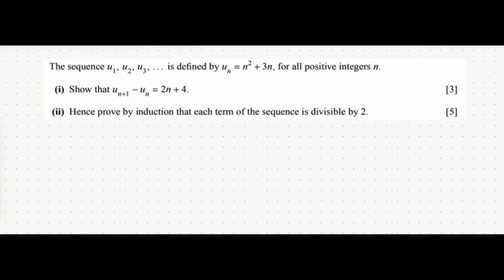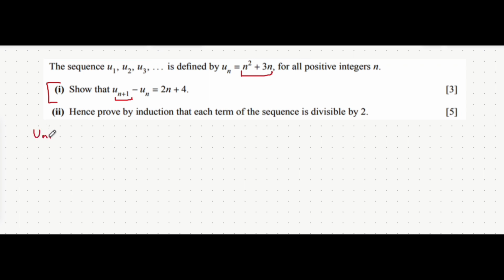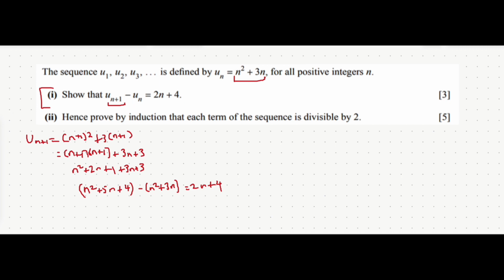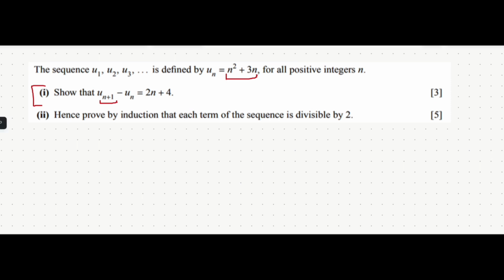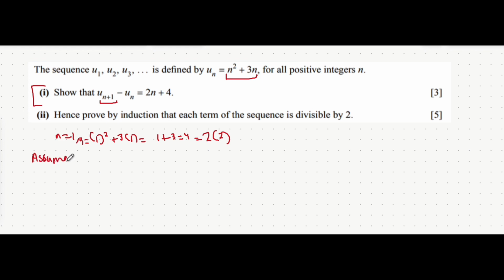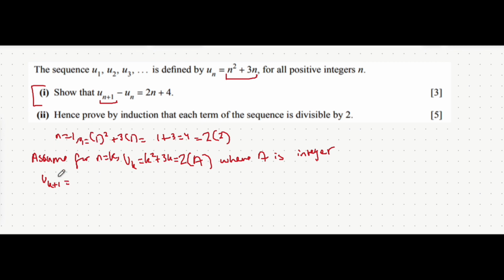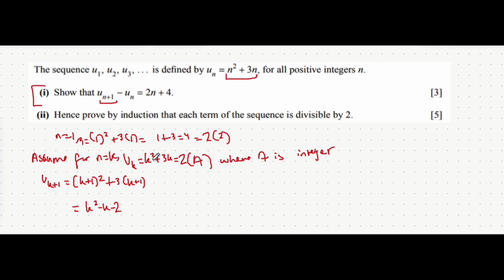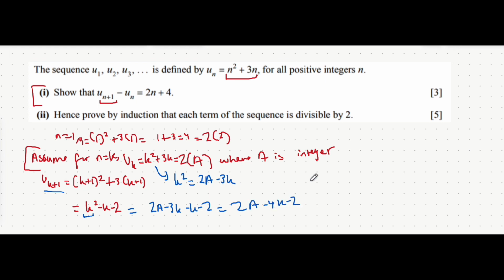Proof By Induction- A Level Further Maths